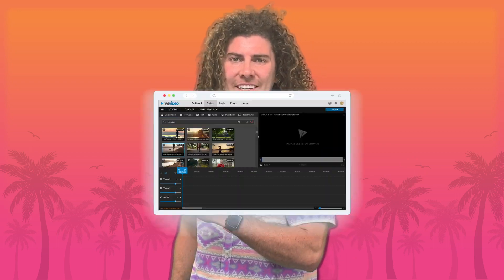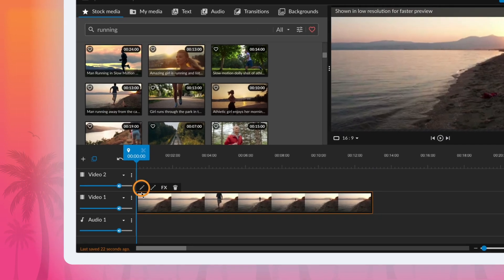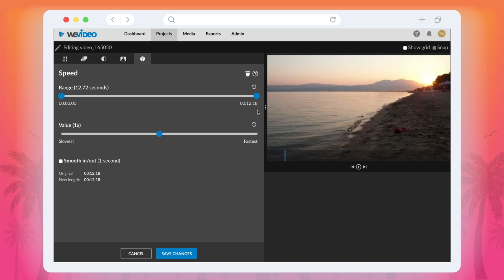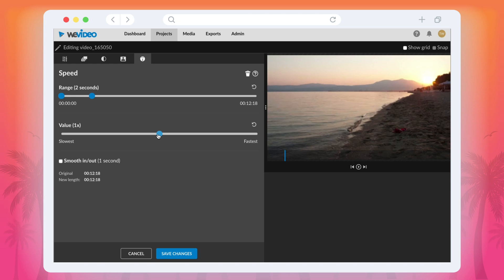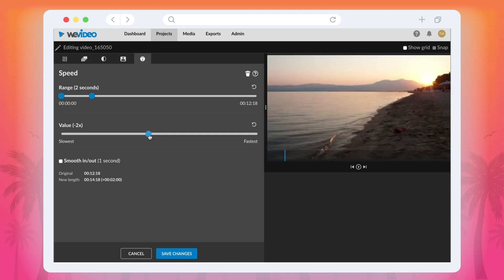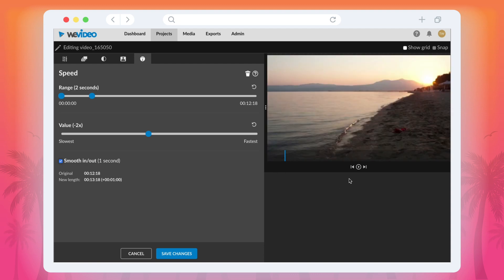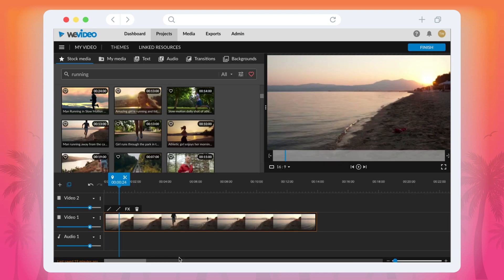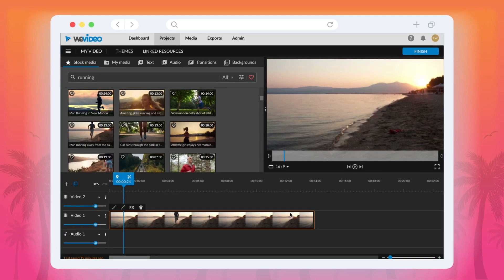How to do slow and fast motion in WeVideo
Learn how to slow your video clips down in WeVideo, or speed them up for a timelapse. WeVideo makes it easy to adjust the speed of your clips to get your desired fast forward or slow motion effect.